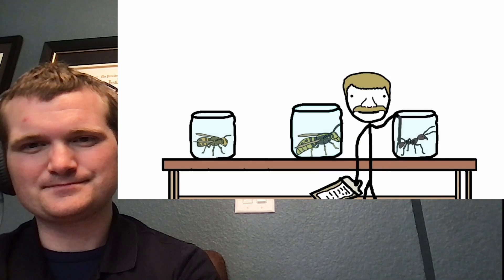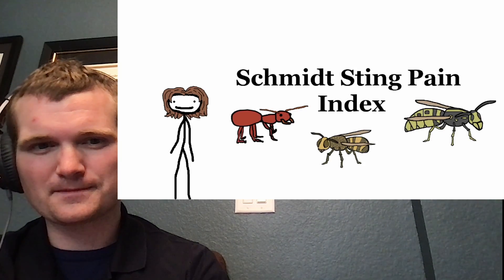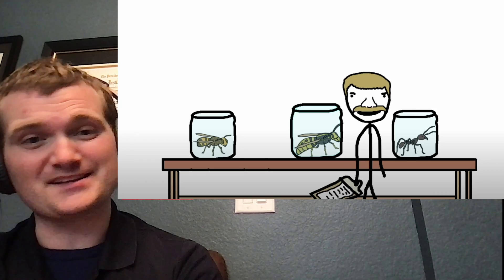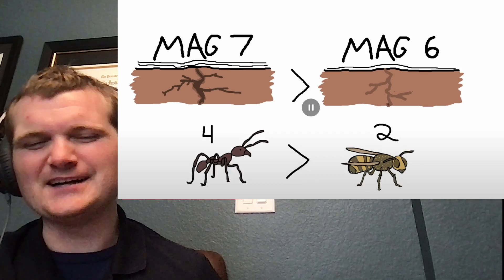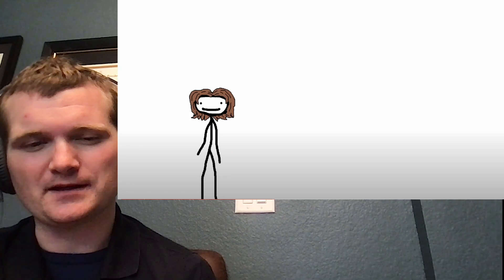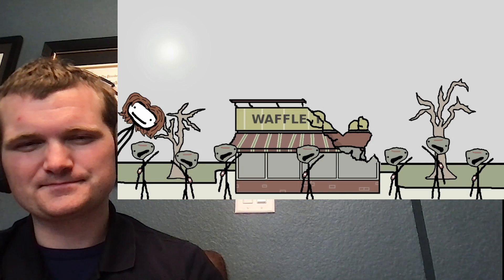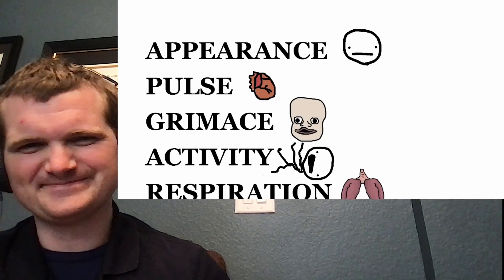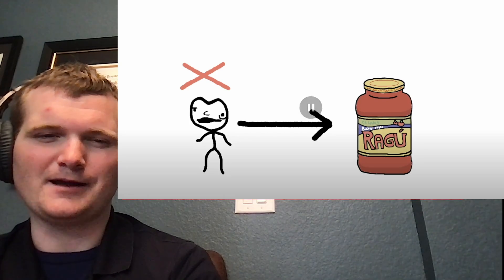Nuclear Engineer Reacts to Sam O Nella Academy "Obscure Units of Measurement"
Original Video @SamONellaAcademy @NKf0

Nuclear Units:
Shake: 10^-8 Seconds
Barn: 10^-28 m^2
Dollar: Threshold for Prompt Criticality